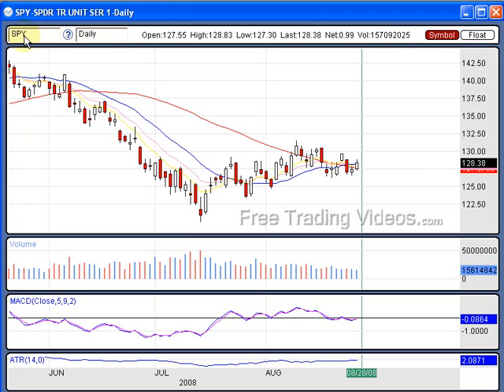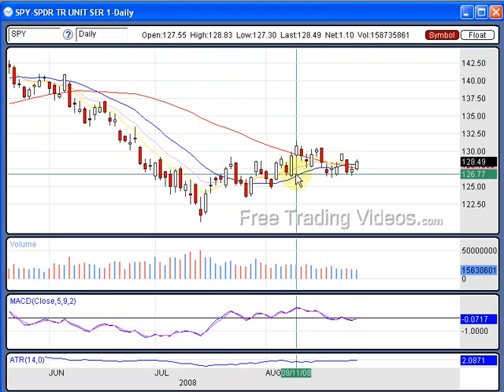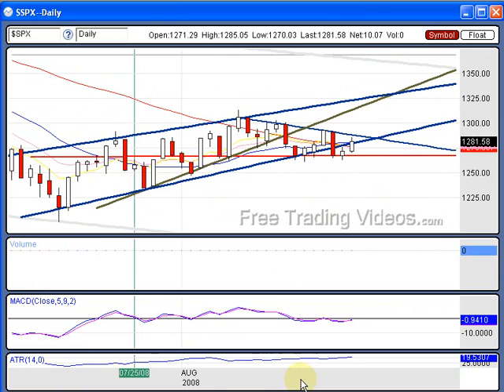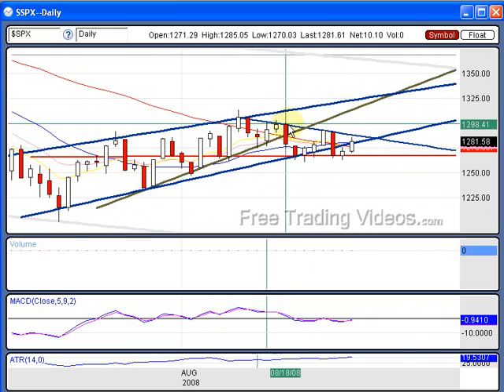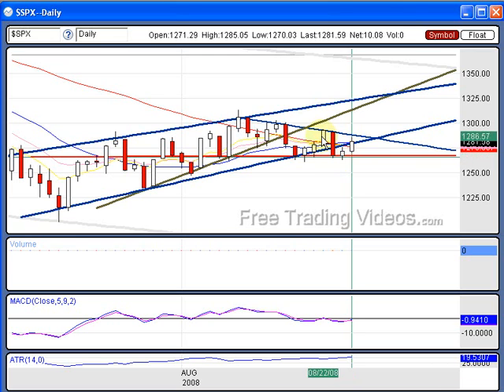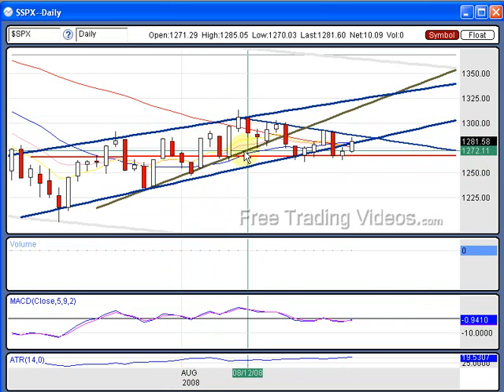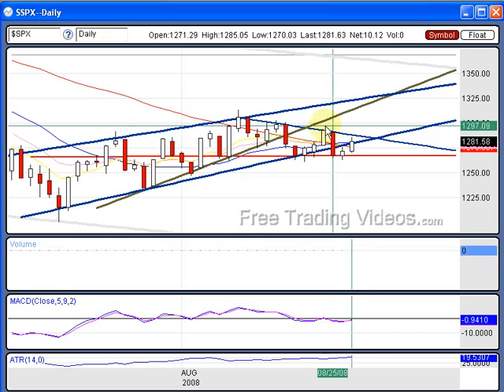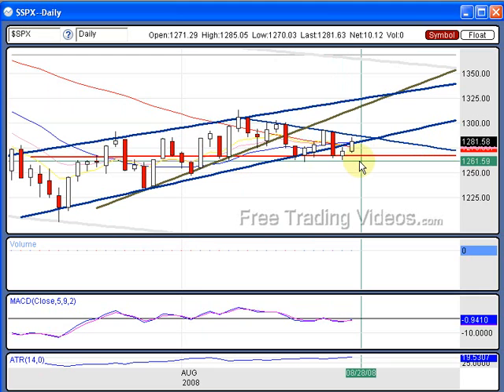Aug. 27. 08 :: Technical analysis on stock charts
:: Hurricane is approaching. watch energy stocks closely. They could rally hard.